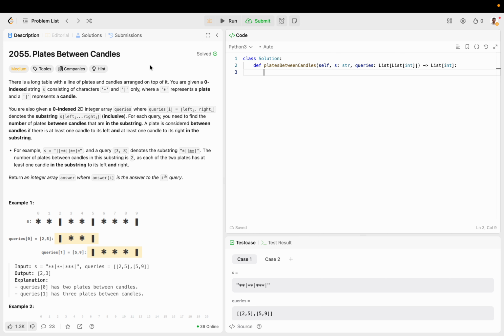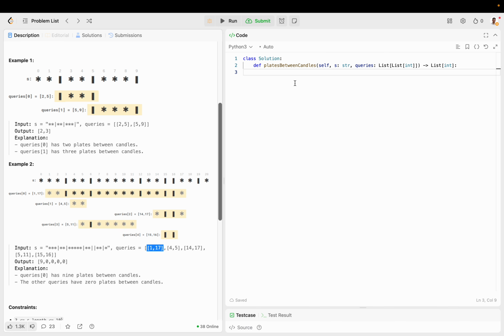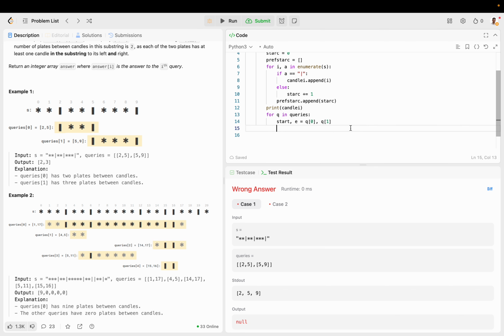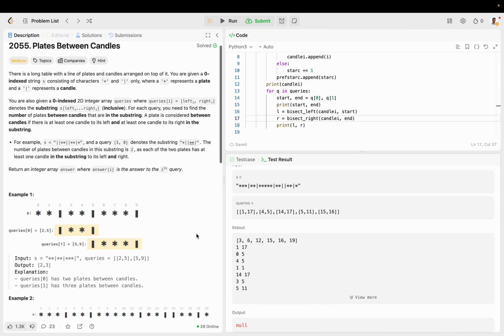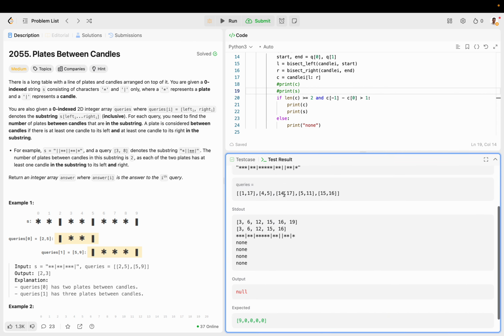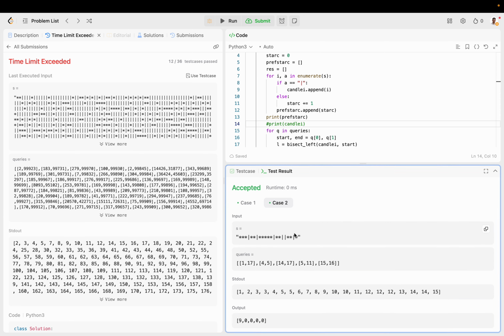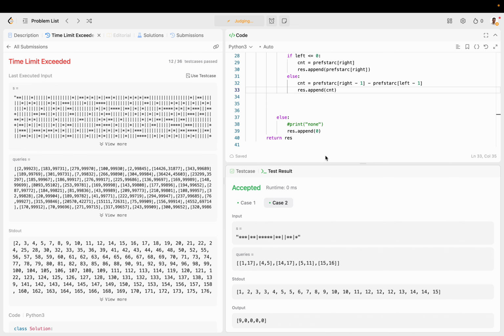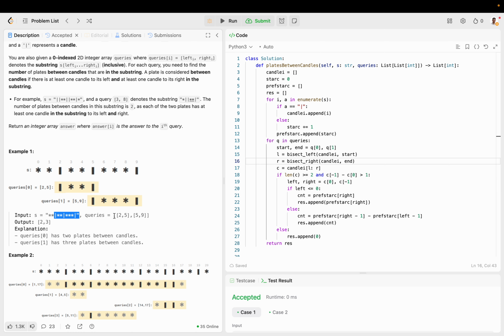Plates Between Candles